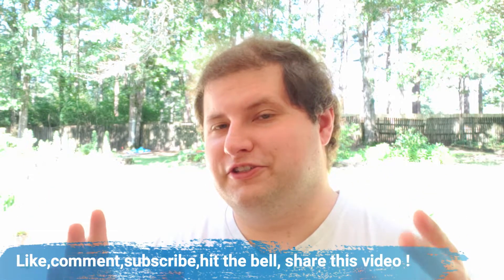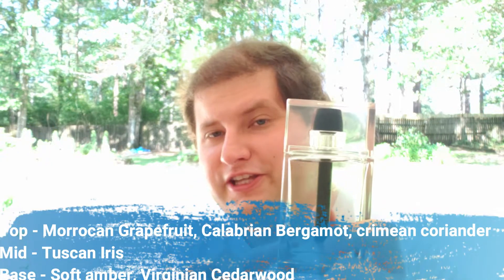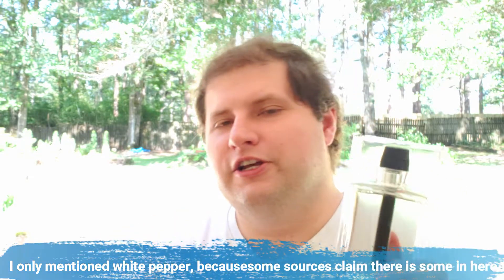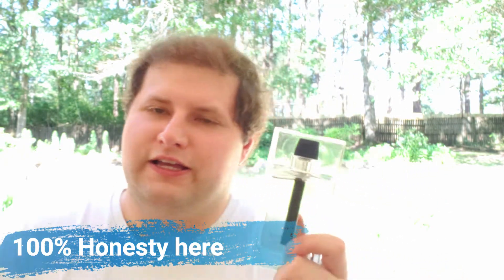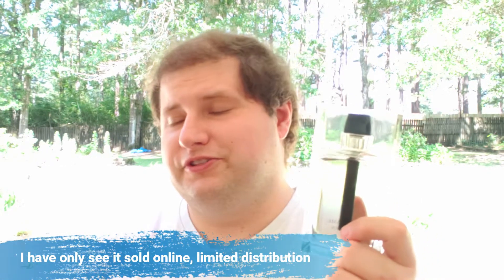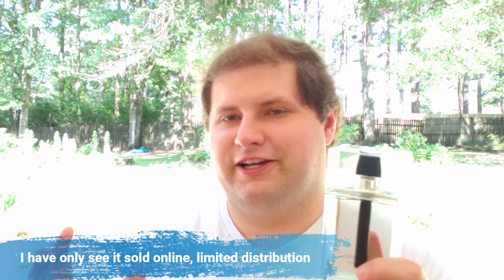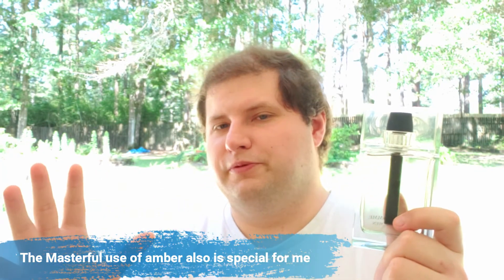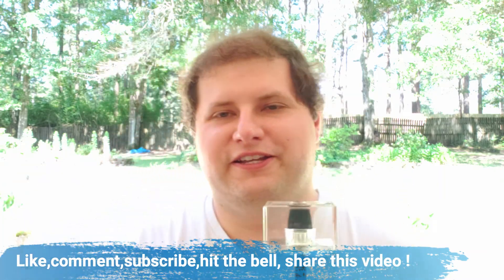Dior Homme Eau Fragrance Review - A Charming Masterpiece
Welcome my channel, where I review cologne,perfume,fragrances and more !
Today we explore a truly gorgeous and versatile fragrance that truly speaks to my soul.I would love to know what charming or romantic fragrance you love and what you think of this fragrance.

Donating is completely optional and not required at all !

The Music used in this video is used under creative commons and the instructions were followed.

If you use this song, please consider supporting the artist ––– • F.A.Q: How to use music scentitarfragrance Category Howto & Style

scentitar fragrance
scentitar
scent
dior homme eau
dior homme eau
dior homme eau for men review
dior homme eau for men
dior homme eau review
dior homme eau fragrance
dior fragrance review
dior fragrances
iris fragrances
powdery fragrance
beautiful masculine fragrance
modern fragrance
best modern fragrance
fragrance for modern men
business scent
colognes for work
business cologne
date fragrance
charming fragrance
sophisitcated frag